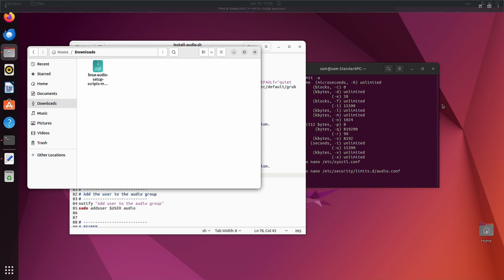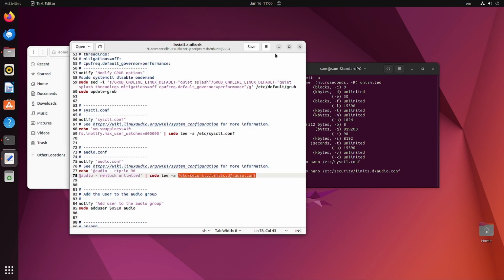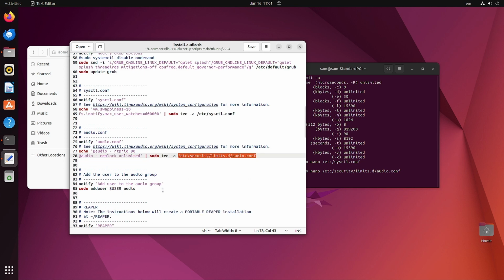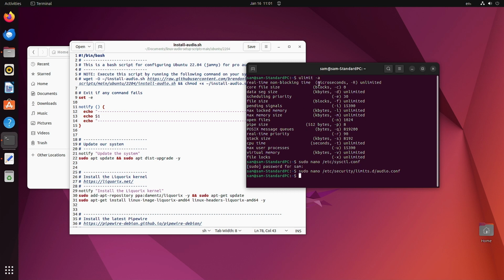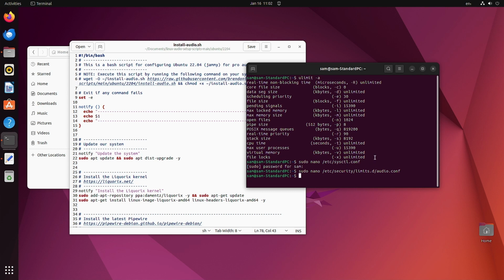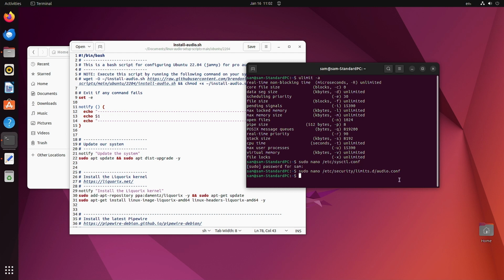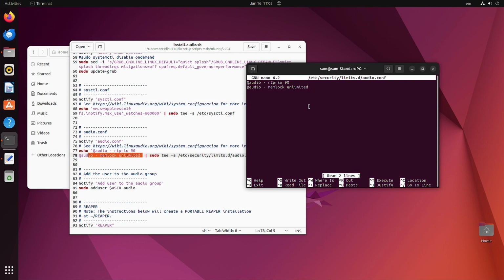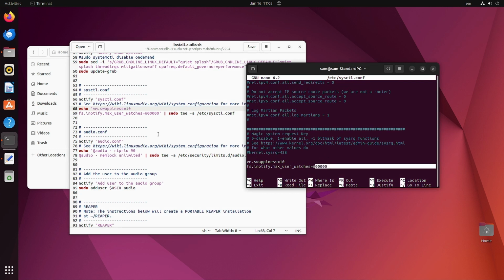Verify Brendan Ingram's Pro Audio Configuration in Ubuntu 22.04 LTS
1) IT infrastructure consultancy and turn key project execution for SME's.
2) Install and maintain best suitable linux distributions for your corporate computer systems.
3) IT infrastructure maintenance and operations for SME's.
4) ERP Training.
5) IT training for freshers and trainees.

1) Personal tuitions for BCA, Computer Engineering and Technology students.
2) Install best suitable linux distributions for your personal computer systems.
3) IT consultancy for your personal and home needs.
4) Design and execution of networking and security for your home.